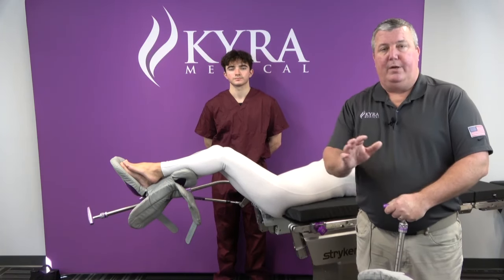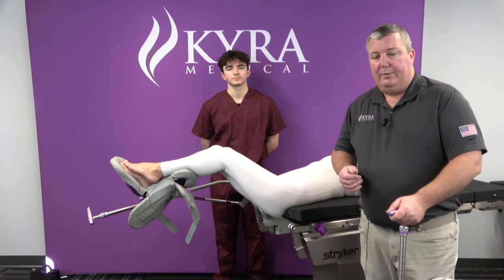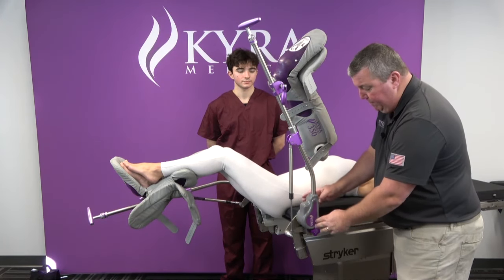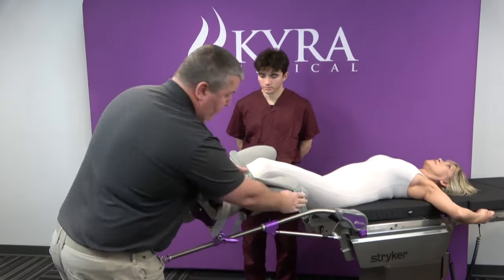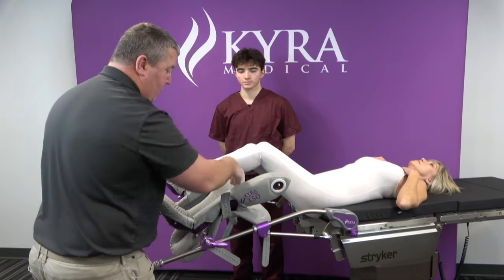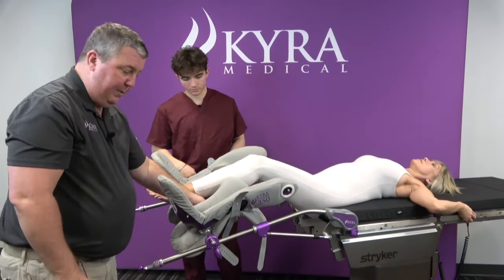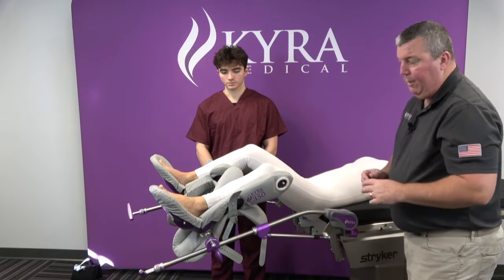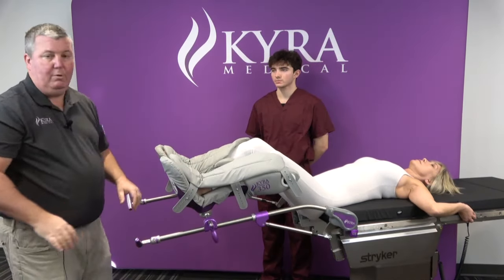KYRA® Medical: A guide to patient positioning in lithotomy stirrups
Discover how to properly position a patient in stirrups using the innovative KYRA® system. Whether you're a medical professional or just curious about the process, this video will cover all the essentials for successful and comfortable lithotomy positioning.

00:00 - Introduction
00:12 - Why Positioning the Patient is a Two-Person Job
00:37 - Aligning the Patient's Hips with the Table's Edge
00:47 - Attaching the Clamp to the Table
00:58 - Attaching the Lithotomy Stirrups to the Table
01:22 - Preparing the Stirrups for the Patient's Legs
02:34 - Placing the Patient's Legs in the Stirrup Boots
03:14 - Securing the Patient's Legs in the Stirrups
03:31 - Adjusting the Angle for Lithotomy Position